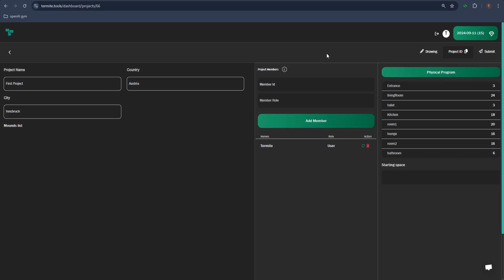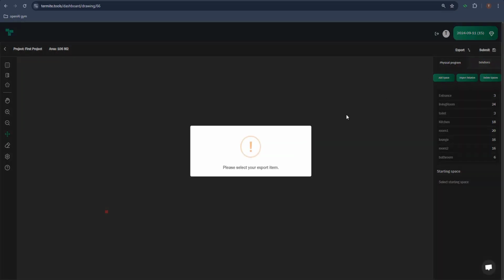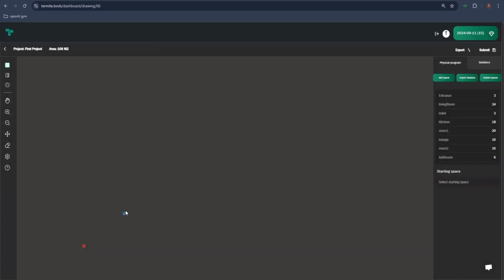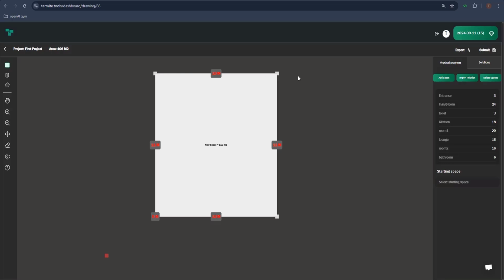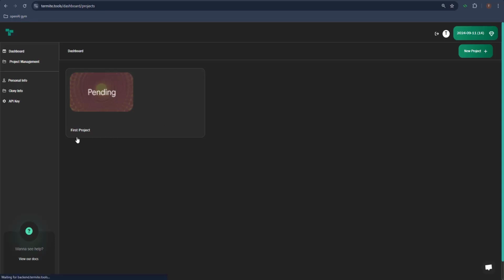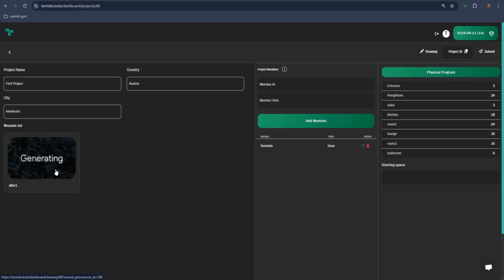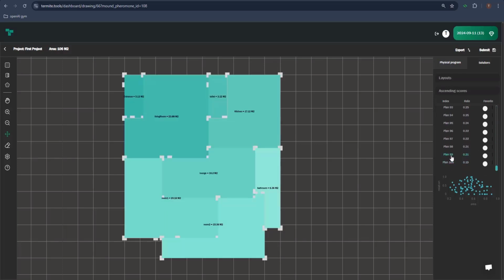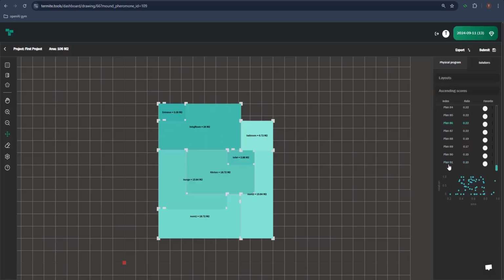🐜 Getting Started with Termite: Layout Generation Guide 🐜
Ready to see Termite Intelligence in action? In this video, we’ll show you how to call the Termites in your colony using pheromones and generate a layout directly from the Termite Intelligence dashboard.

Learn how to:

Generate layouts for your projects seamlessly.
Navigate the drawing canvas and explore basic variations.
Make the most of the Termite Intelligence dashboard.
Dive in and discover how easy it is to bring your designs to life with Termite!